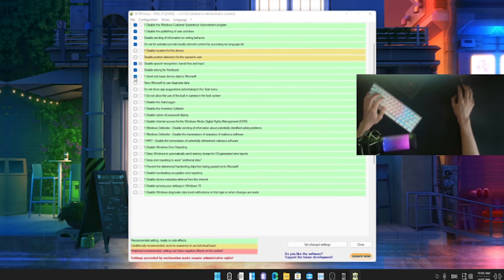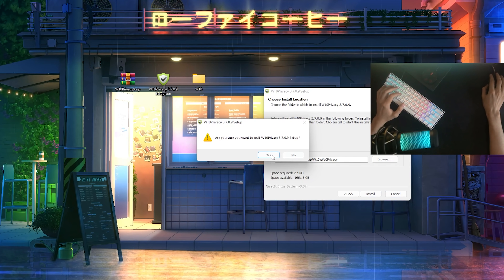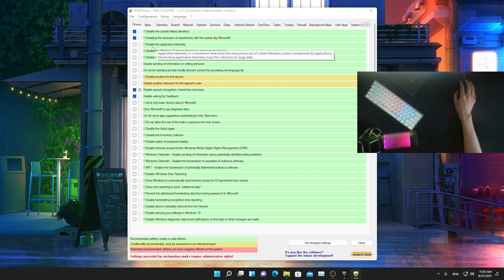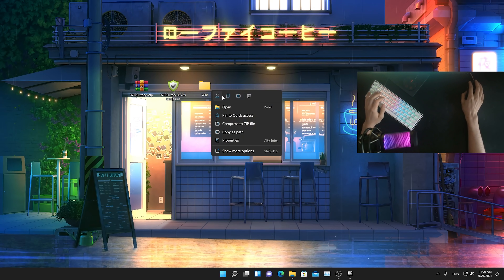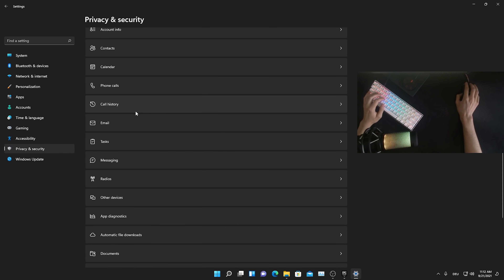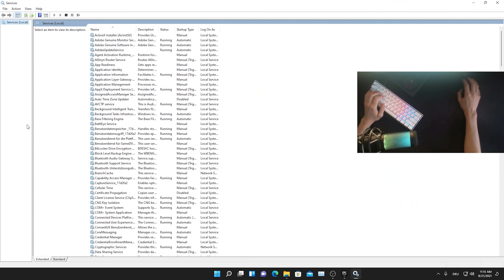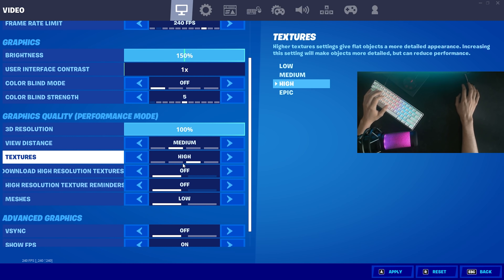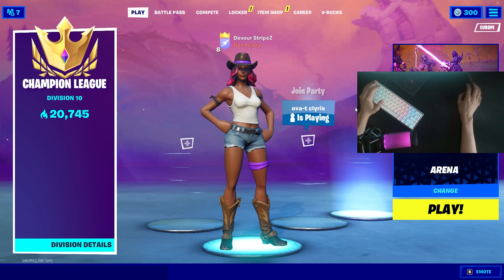How To BOOST FPS Fortnite Season 8! 🔧 (MAX FPS Guide & LAG FIX!)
In Todays Video, Im showing you How To BOOST FPS Fortnite Season 8 to get MAX FPS and Fix any sorf of FPS DROPS or LAG Fix on PC in Fortnite Chapter 2 Season 8! This Fortnite Performance Guide will show you how to get max FPS and how to fix stutter on fortnite pc. Im going to show you a bunch of Windows PC Tweaks to get more FPS and Reduce Input Delay in Fortnite Season 8. Afterwards Im also going to show you the Best Fortnite Season 8 Settings for MAX FPS and 0 Input Lag for the Smoothest Gaming Experience, to have the biggest Competitive Advantage while competing in Fortnite Tournaments or simply playing Arena. These are by far the Easiest Ways to BOOST FPS in Season 8 and fix any sort of Lag or Stutter in Fortnite. I will show you all the BEST Windows 10 Settings for Max FPS in Season 8, so that you can perform better ingame and have no delay while playing. All of these Settings will also help you to Fix any sort of Lag or Stutter in Fortnite Season 8, to get High and consistant FPS while playing.

► Title: How To BOOST FPS Fortnite Season 8! 🔧 (MAX FPS Guide & LAG FIX!)

Intro (0:00​)
Win10 Privacy (0:20)
Windows 10 Tweaks (3:18)
Disable this Service! (5:10)
Secret Max FPS Tweak (6:00)
Final Conclusion (7:30)
Outro (7:47)